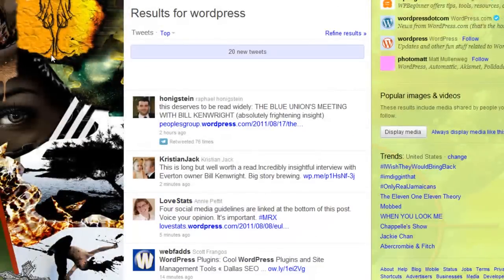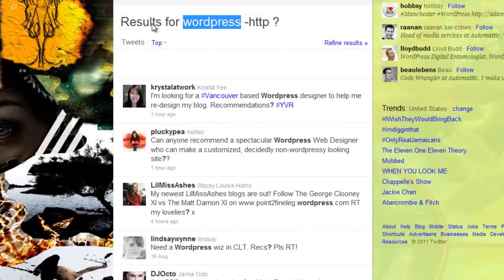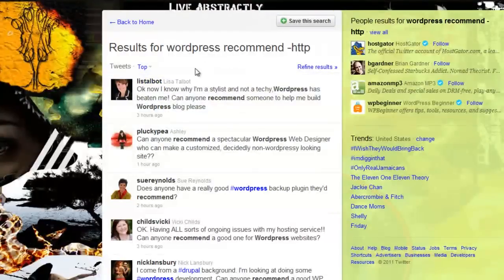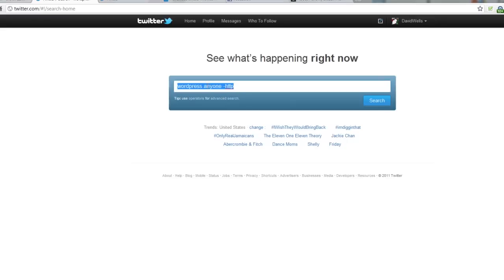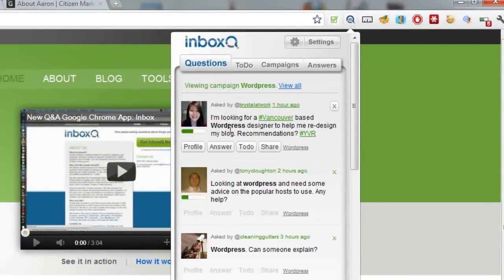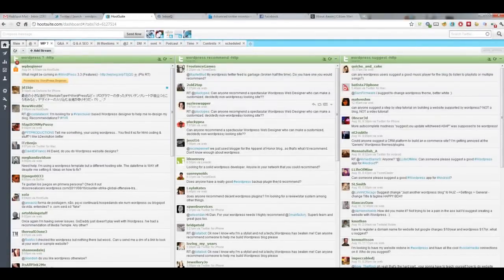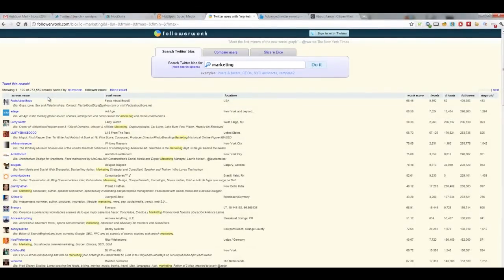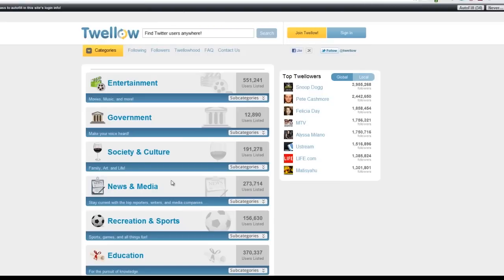Advanced Twitter Search Techniques: How to find relevant conversations online - Inbound Now #34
In this episode I share how to find relevant conversations in social media of people asking questions and looking for answers.